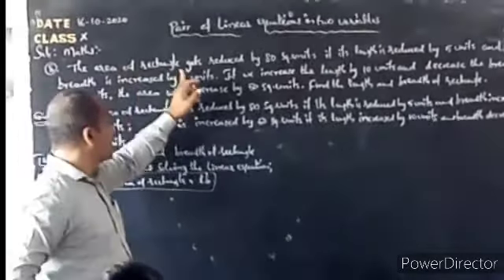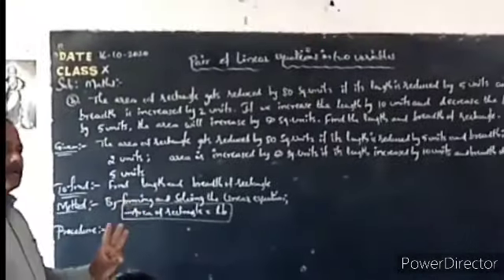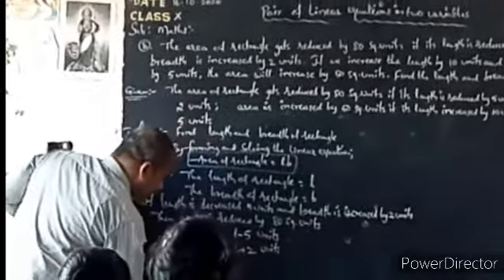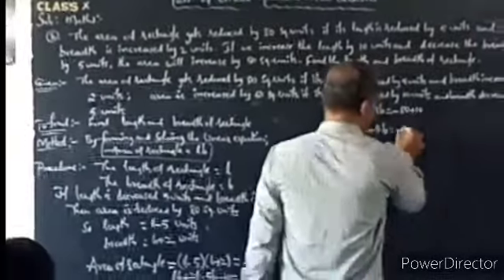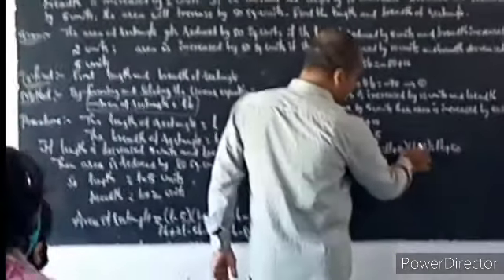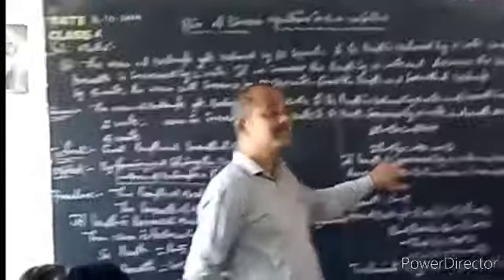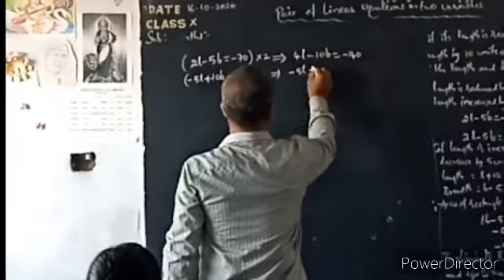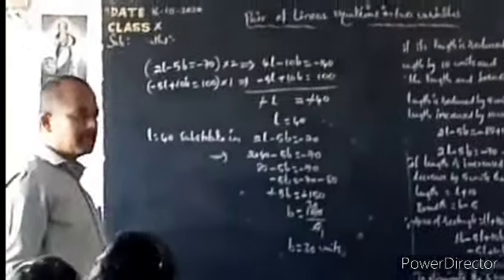Pair of linear equations in two variables of 10th class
solving verbal problems by forming n solving linear equations